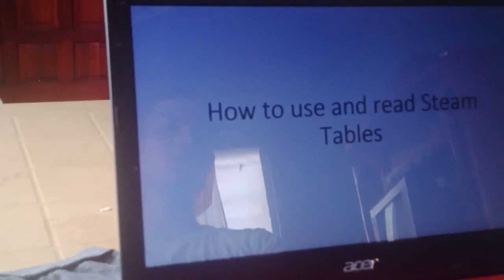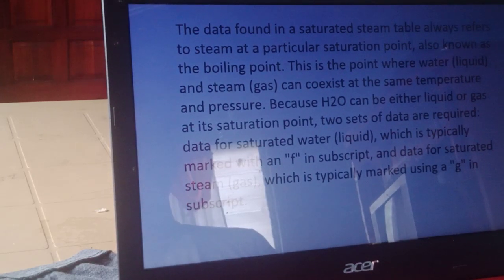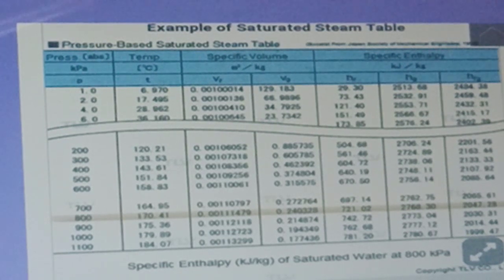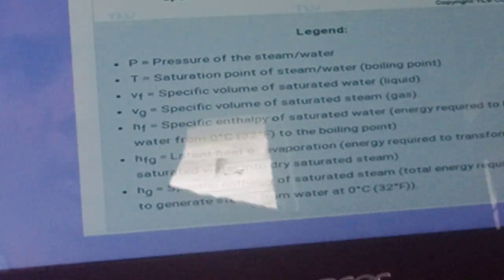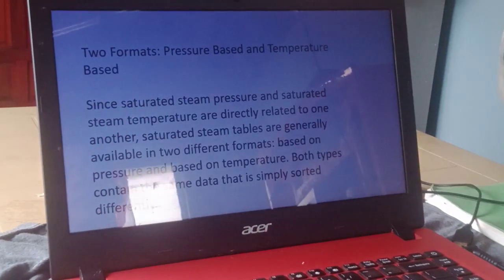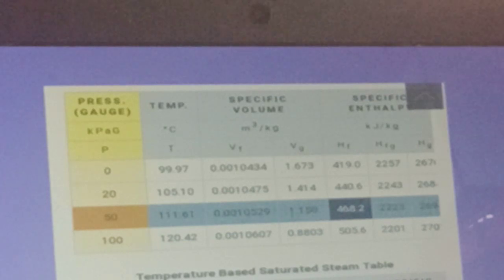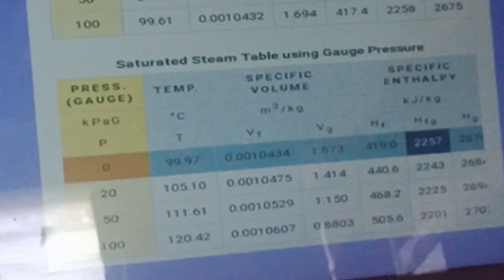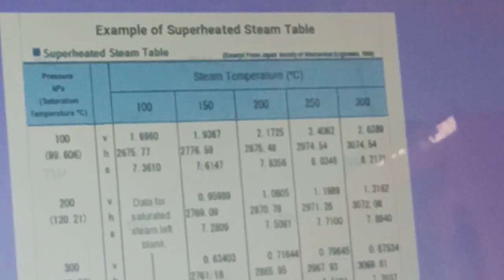How to use and read Steam Tables